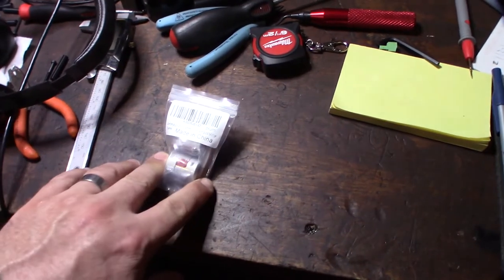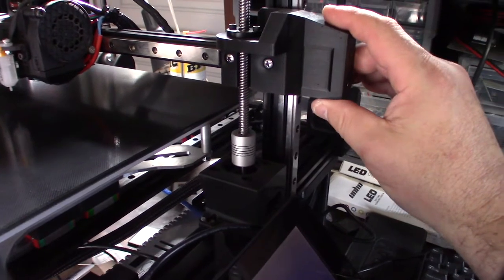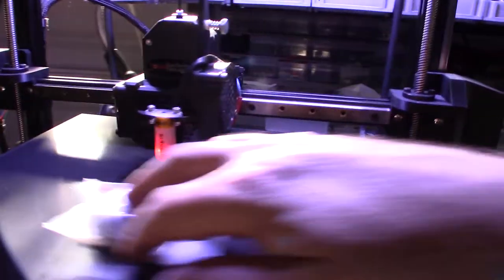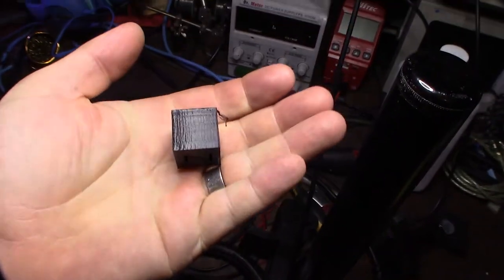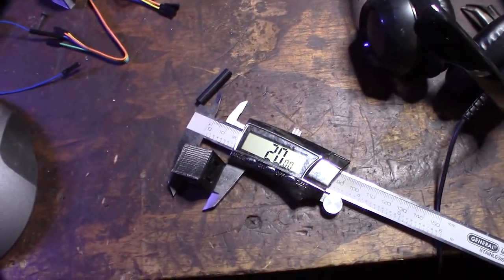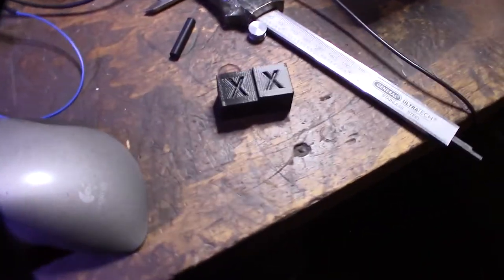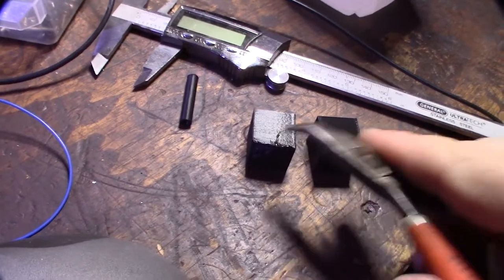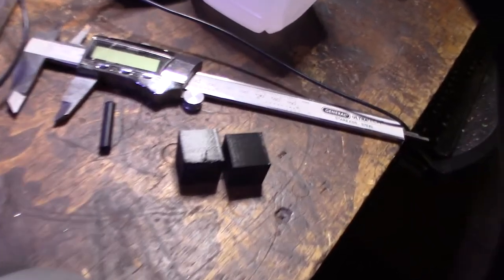3D printer Spider Shaft Coupling Aluminium Plum Flexible polyurethane reduce banding ribbing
I say these awhile ago on Amazon and thought I would give these a shot. I did see an improvement with my banding. Below are the coupling on Amazon by Befenybay

Couplers on Amazon

Specs:
Size:L25mm x D20mm/0.98inch x 0.79inch( L*D) Diameter: 5mm to 8mm / 0.19inch to 0.31inch
Material: Aluminum alloy, polyurethane Type: Plum shaped
Super torque can absorb vibration, appropriate a large torque transmission.High hardness,Durable,and excellent response,not easy to loosen
Flexibility of coupling shaft removes stress between the motor and driving components
The shaft couplers are mainly used for CNC machines,servo motors, spindle, step motor etc If you found this video helpful or would like help fund future experiments. please donate below.